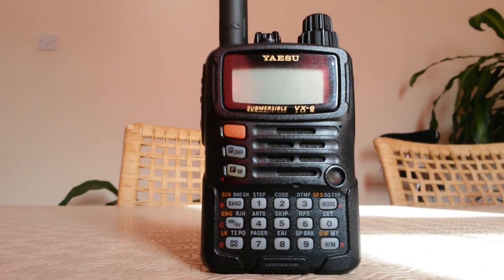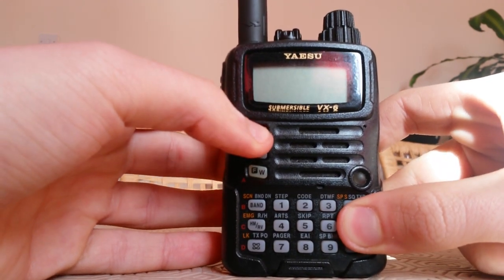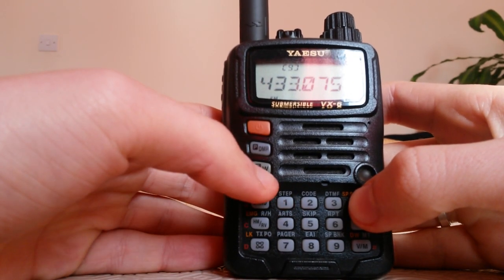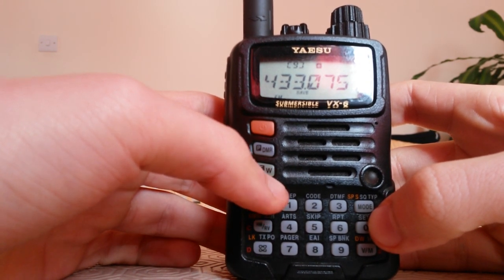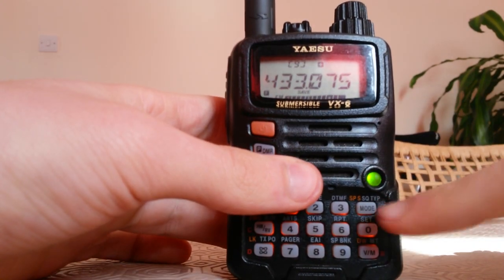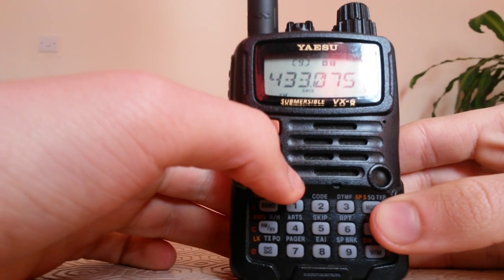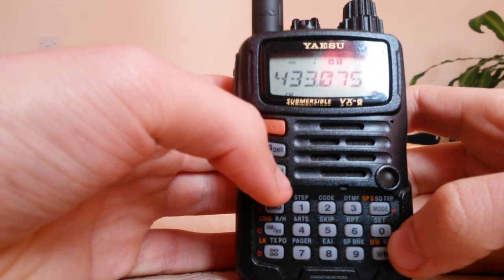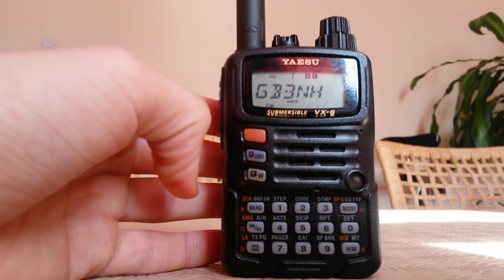Yaesu VX-6R . Reset, Repeaters and Memories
This was my first video talking in english. I'm sorry for my bad english.
In this video you can see how to reset your Yaesu VX-6R, how to set you local repeaters and how to save them in your memories.
Do you have any questions? Just ask! ;)
I hope you like this video! :D
73's!